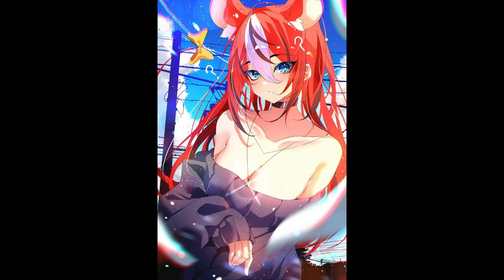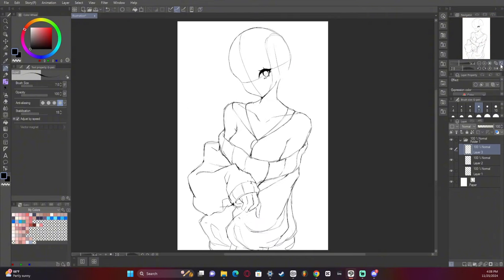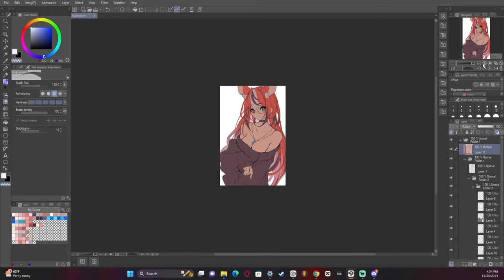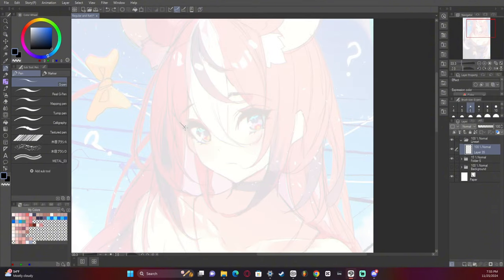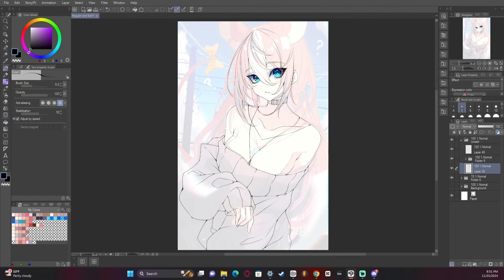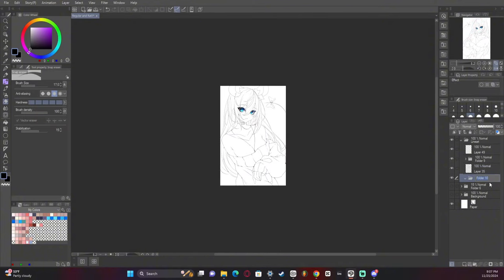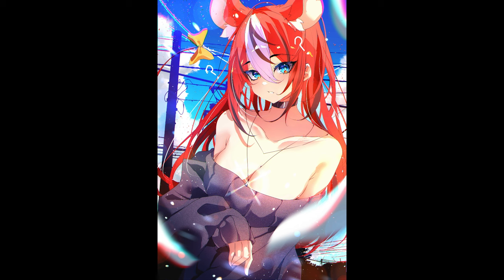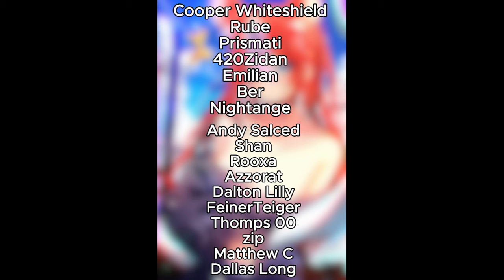Render Anime Like A Pro!! [FULL RENDERING PROCESS]